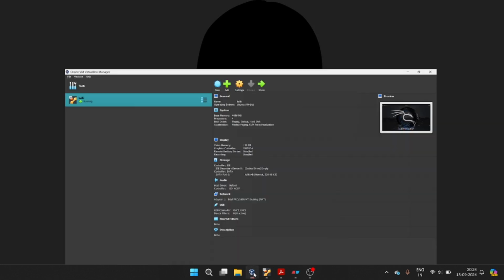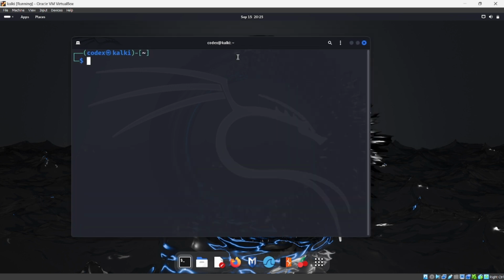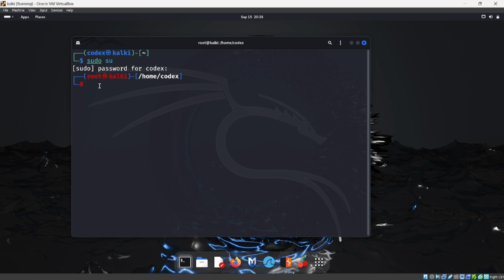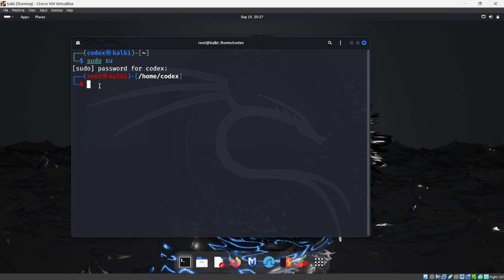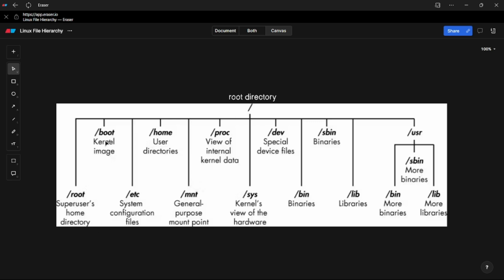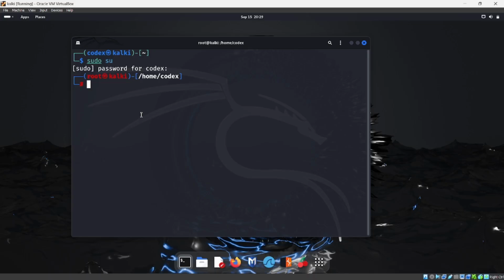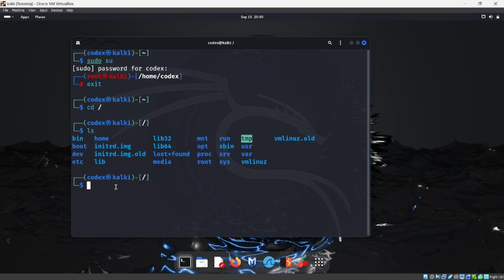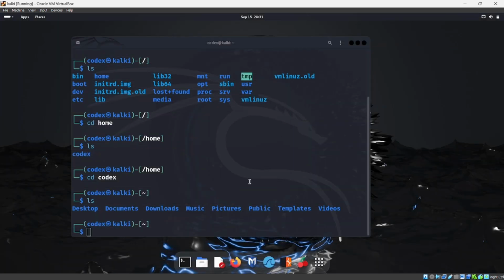Linux Basics for Hackers: Episode 5 - File Hierarchy, Root User, and Copying Text Between Systems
"In Episode 5 of Linux Basics for Hackers, we dive into the basics of the Linux file hierarchy, offering a clear but not-too-deep introduction to how Linux structures its files. You’ll also learn how to copy text between your Linux machine and your host system, and get familiar with key terms like the root user and its significance in managing permissions. Perfect for beginners wanting to understand these foundational concepts in Linux."